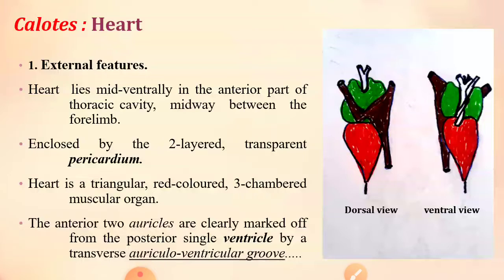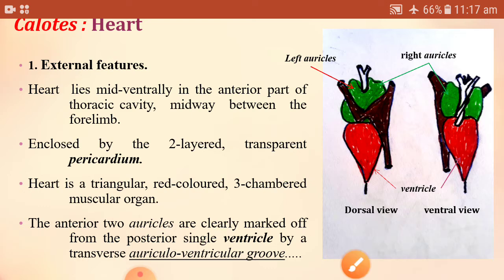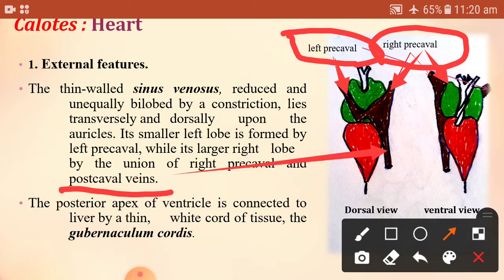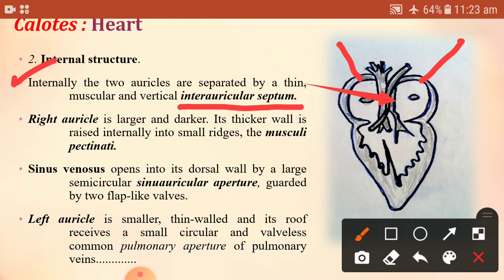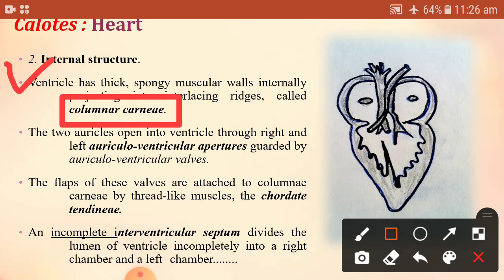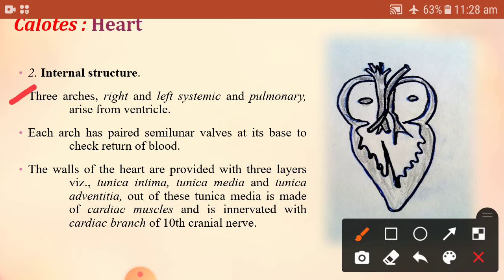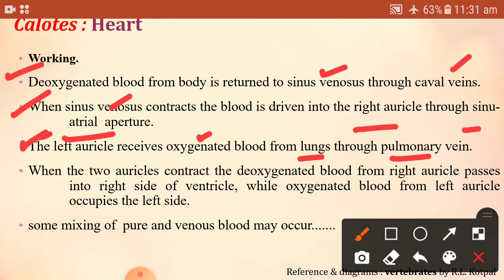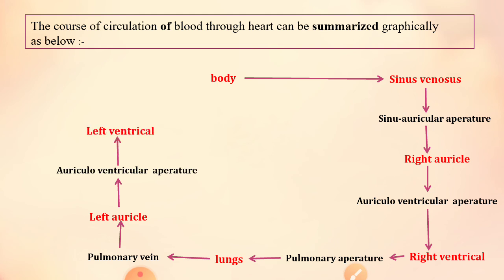Calotes : Heart | Reptilia Heart | B.Sc. S. Y.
This Video is made to understand the structure and working of Calotes Heart.

for more related videos please visit  my youtube channel
jnsbasiczoology or also can search by jaykumarshamraj